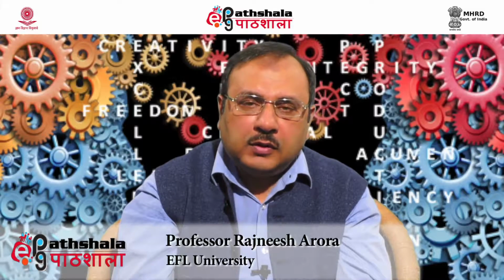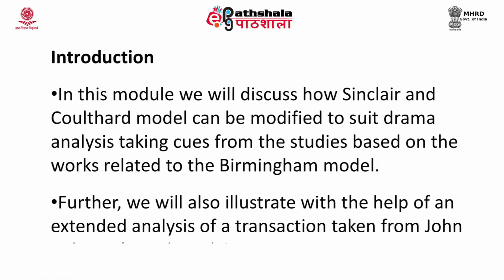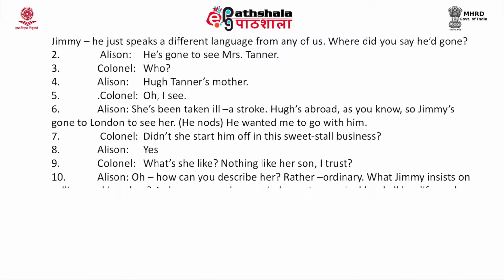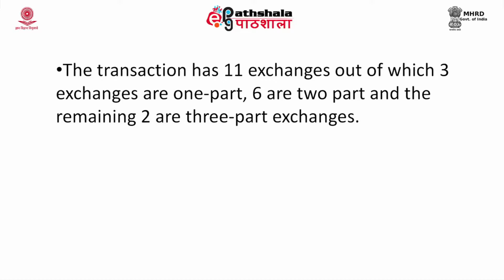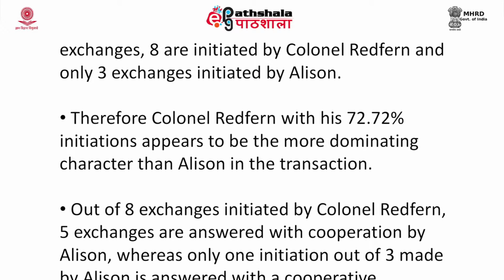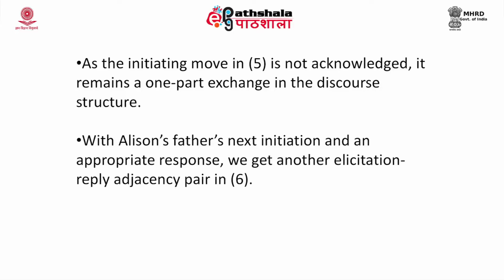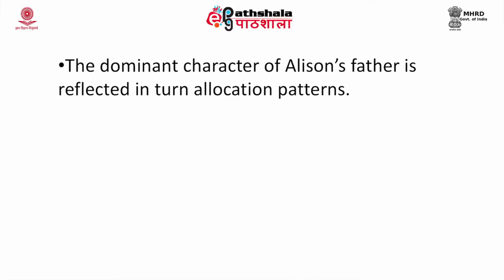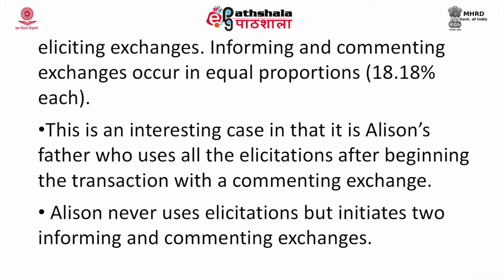Rajnish Arora Analysing Dramatic Discourse using the Birmingham Model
Subject:Linguistics
Paper:  Pragmatic and discourse analysis